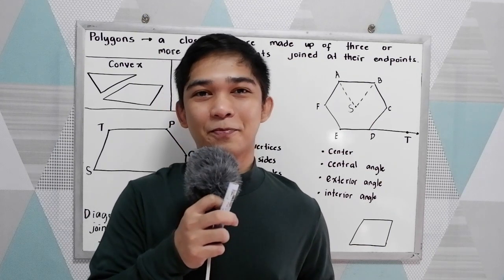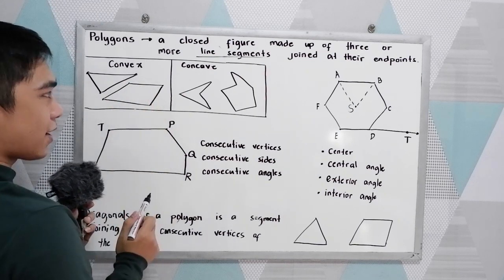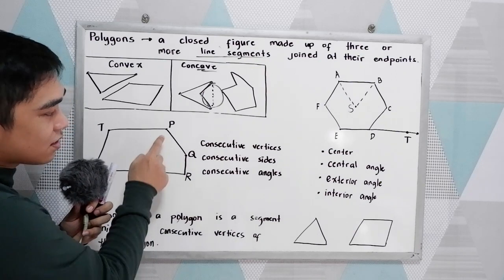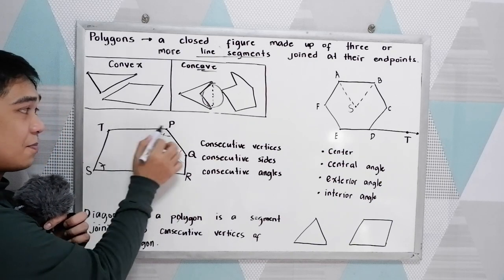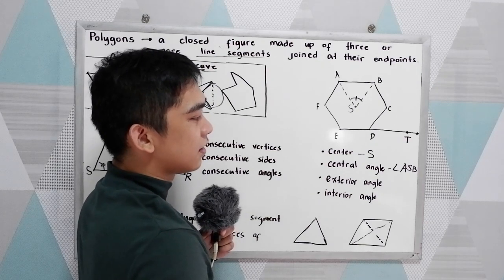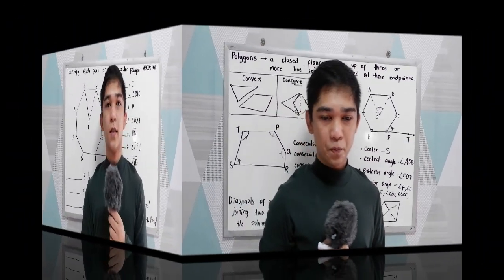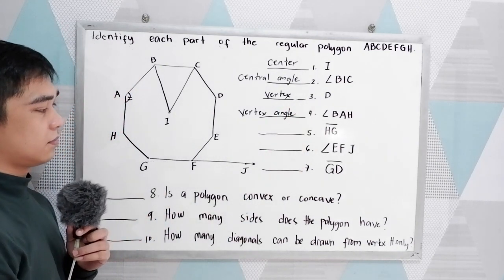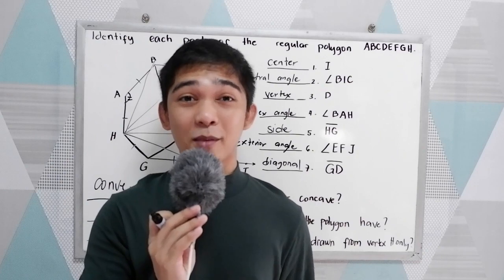polygons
Polygons are many-sided figures, with sides that are line segments. Polygons are named according to the number of sides and angles they have. The most familiar polygons are the triangle, the rectangle, and the square. A regular polygon is one that has equal sides.